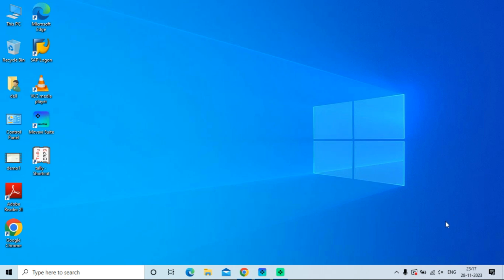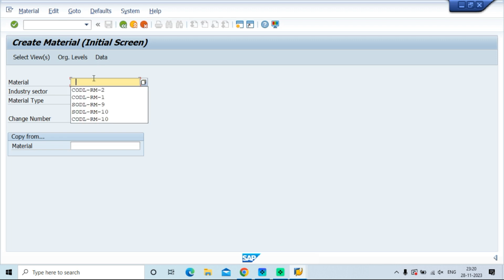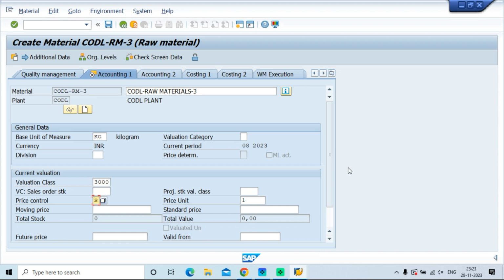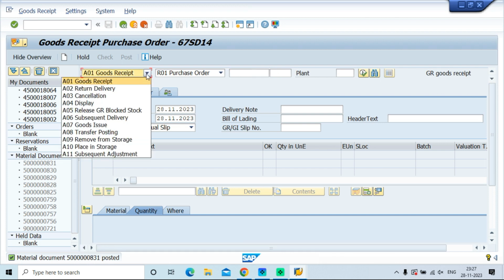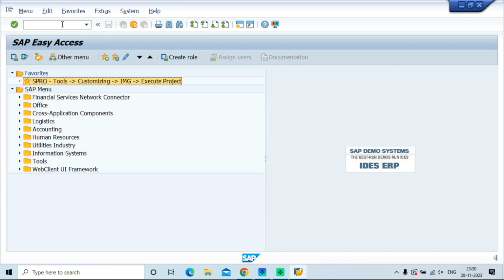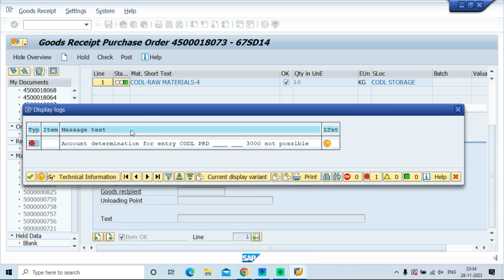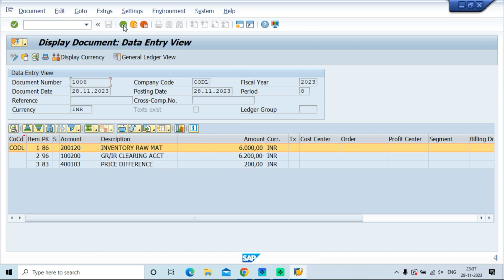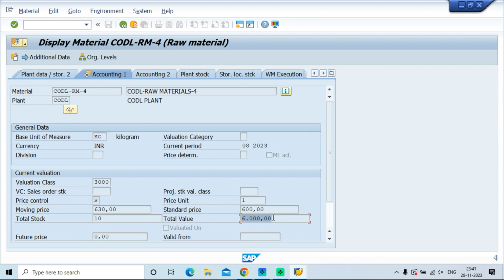Inventory valuation and price control in sap 1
How the inventory is valuated under standard price method and how price difference is treated in SAP ? Subsequent video inventory valuation under moving average price method and impact on price difference shall be demonstrated.